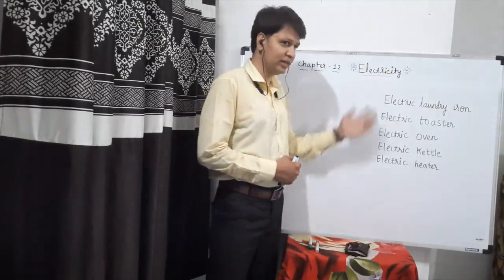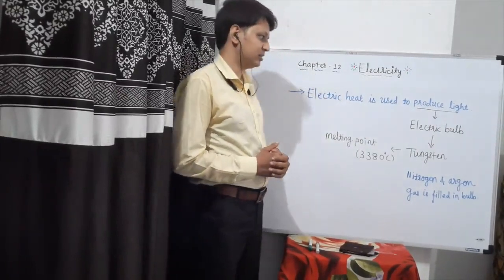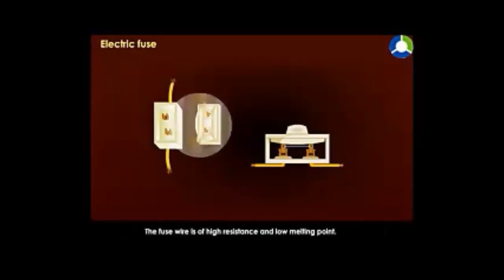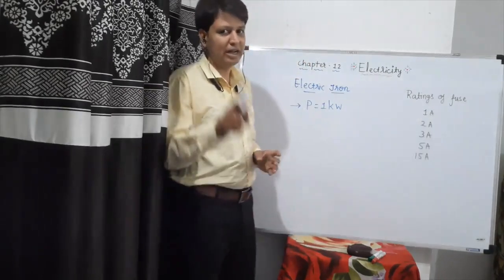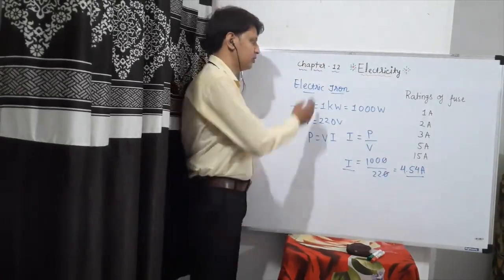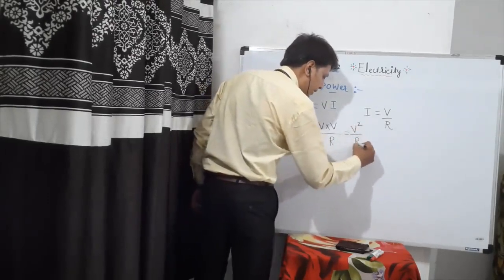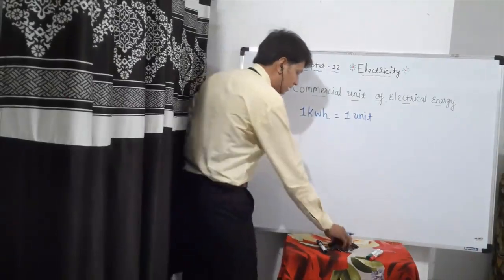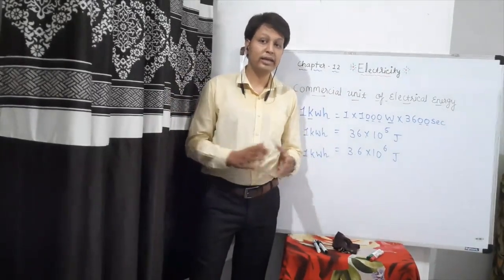CBSE X Science Electricity Vid 10